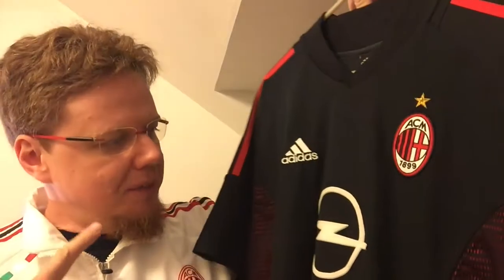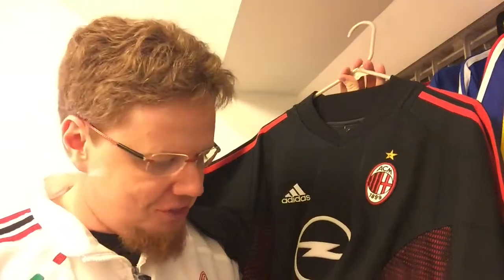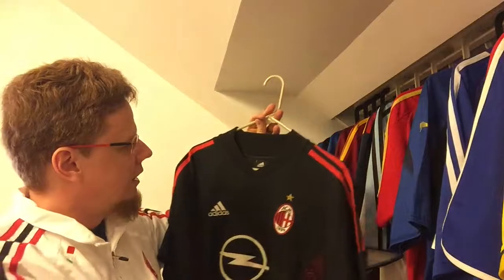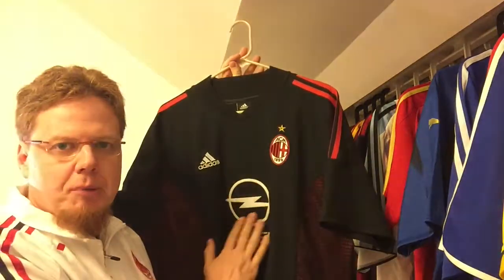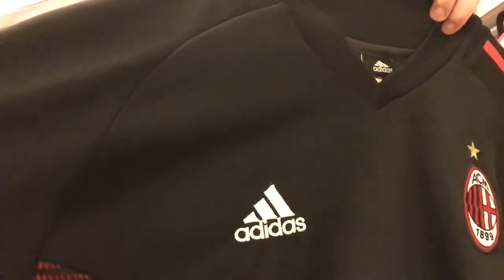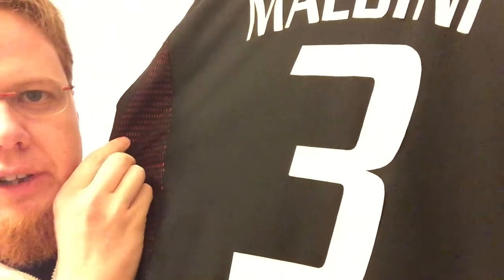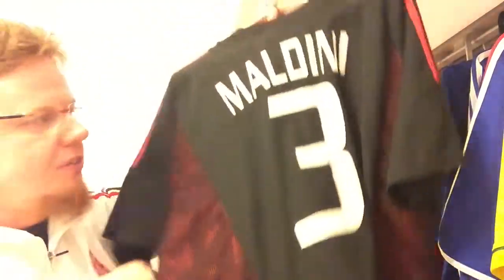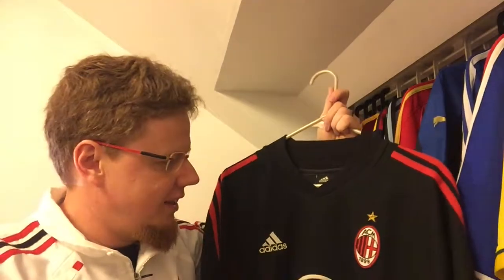AC Milan (Third 2002-03)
My first Milan third jersey and my first with Maldini on the back